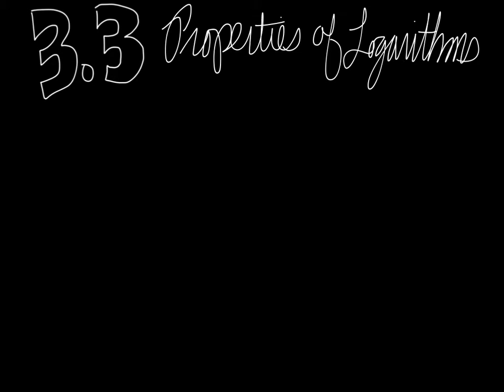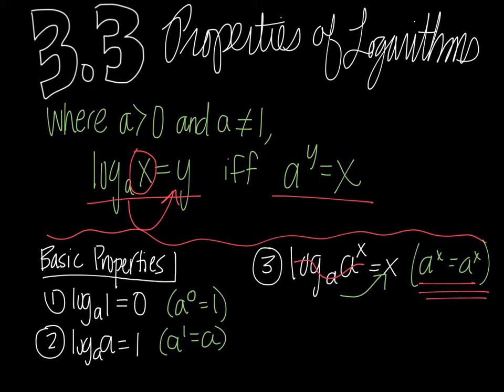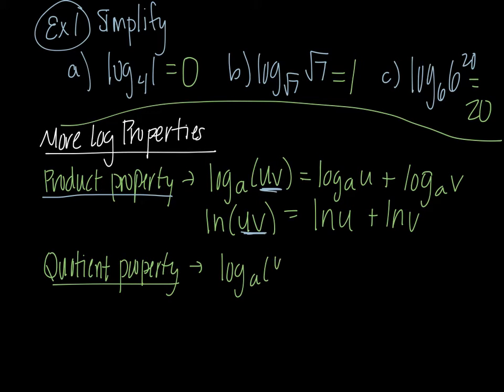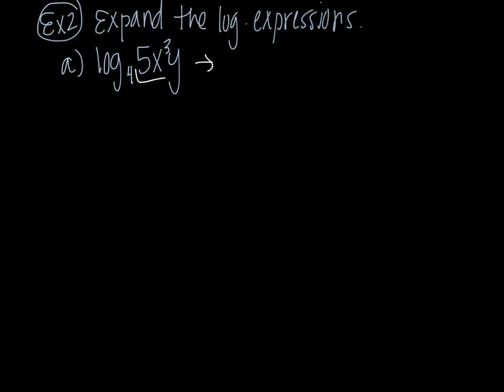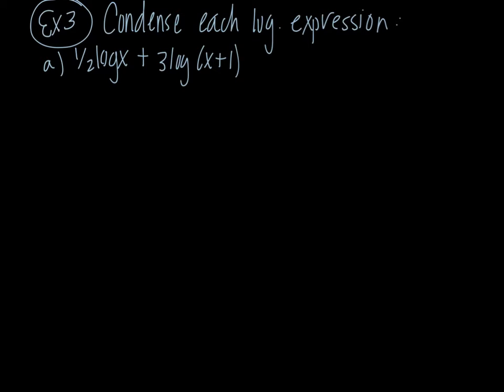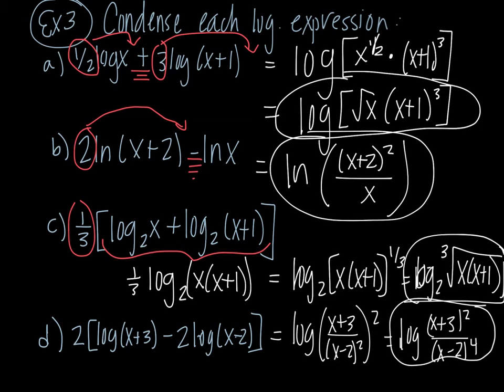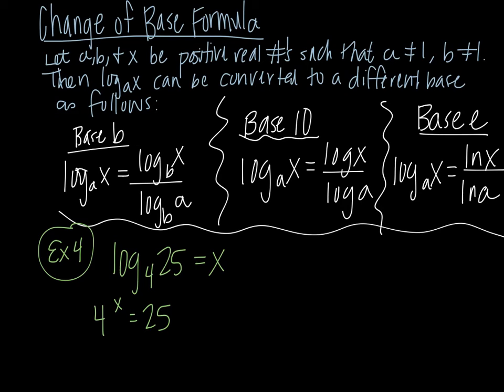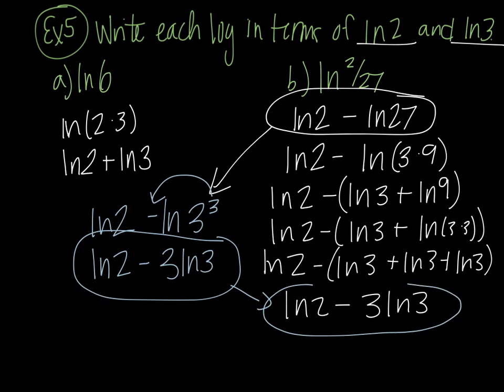Properties of Logarithms (section 3.3)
This lesson comes from section 3.3 of Larson's Precalculus with Limits textbook.